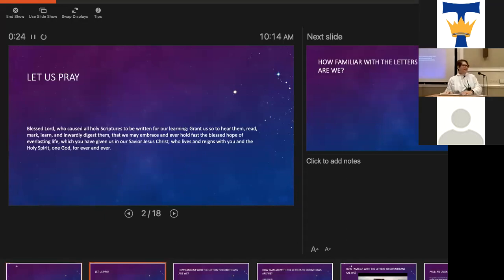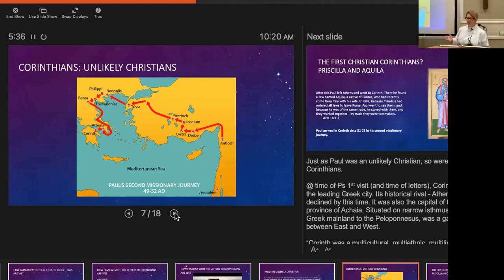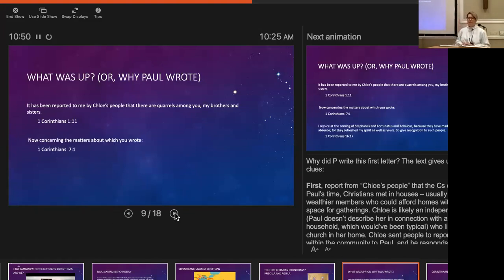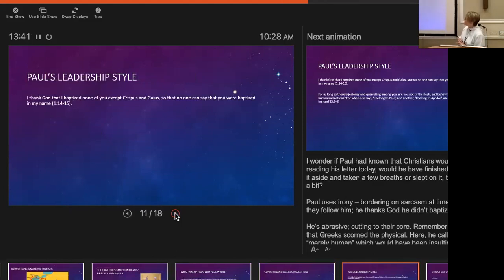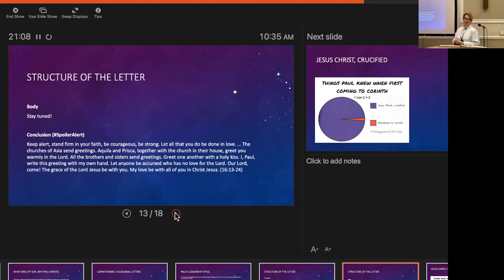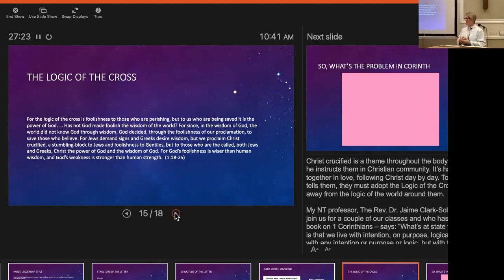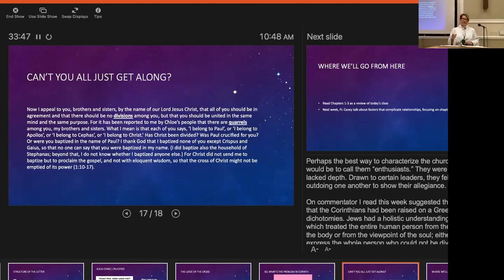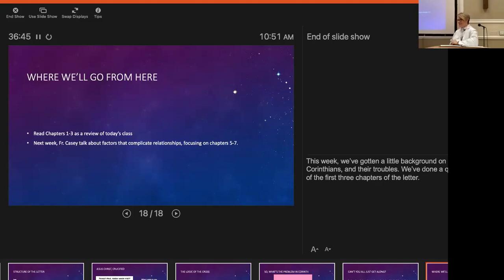Christian Community with the Corinthians - Class One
In his Letters to the Corinthians, Paul, the complicated, layered apostle, writes to a group of people trying a wild, new social experiment known as a Christian community. Not unlike the church today, this community was complicated. They dealt with factions, gender issues, money issues, theological questions, lawsuits, problems in worship, and problems in leadership. Join us for this series in which we’ll explore Christian Community through these remarkable letters to the first-century church.

This is hybrid (virtual and in-person) class was recorded on September 12 and lead by The Rev. Rebecca Tankersley.